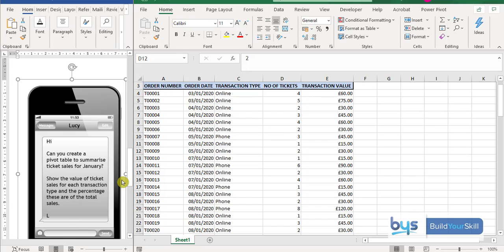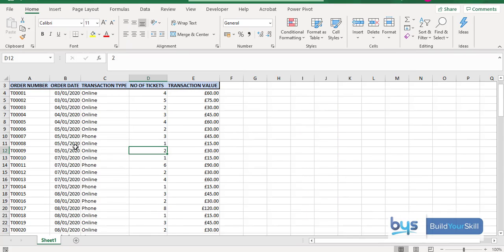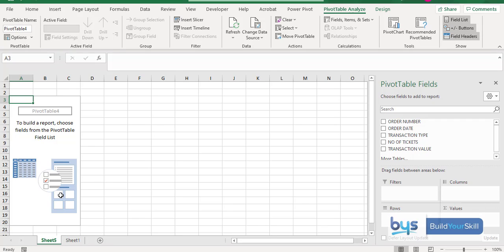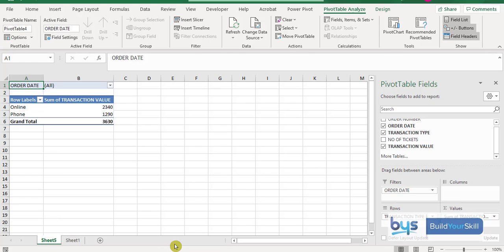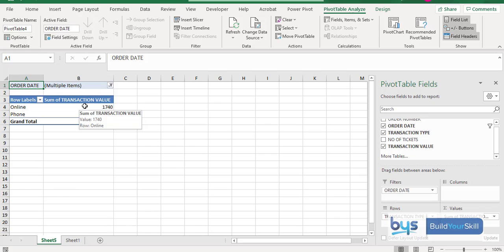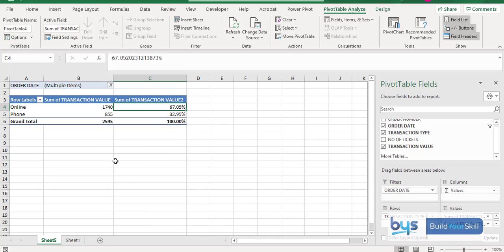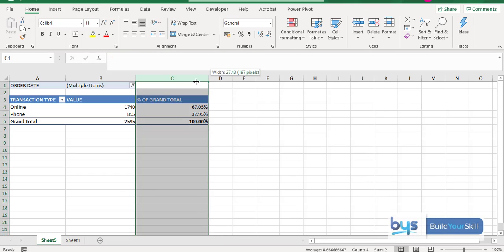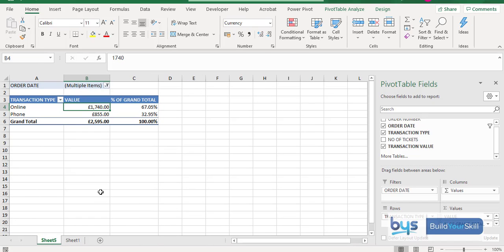6 H Admin 2020 SS Pivot Task 8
This tasks asks you to do a Pivot Table.  This short video takes you through step by step.